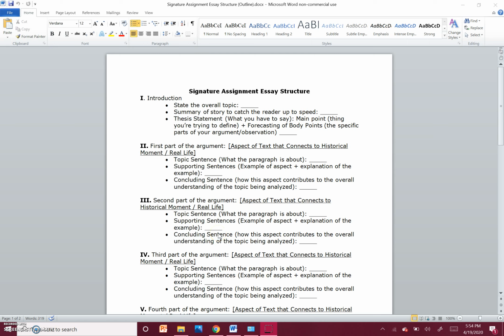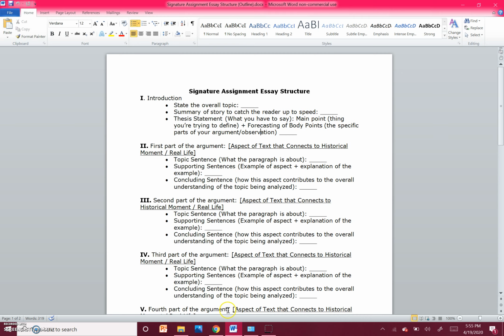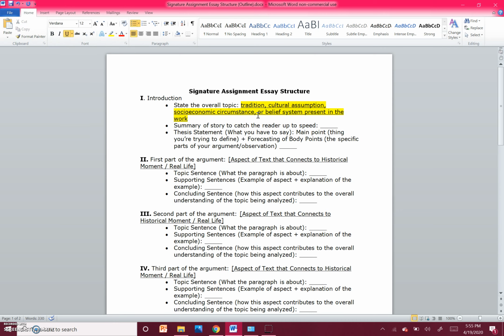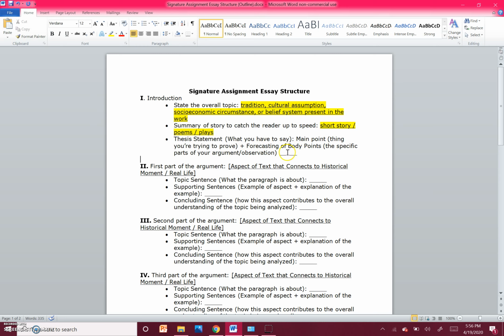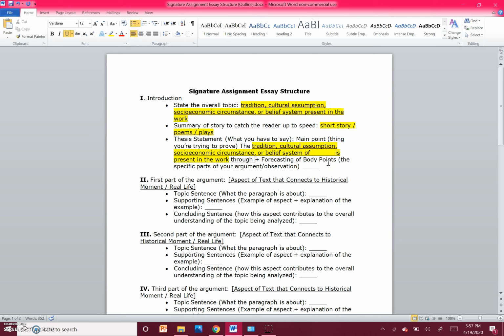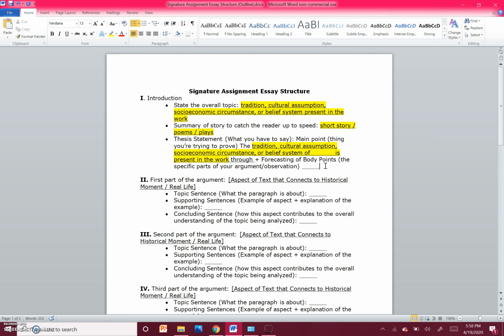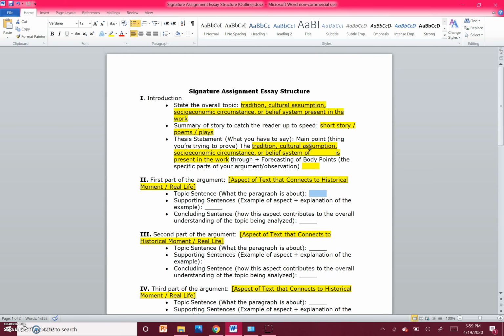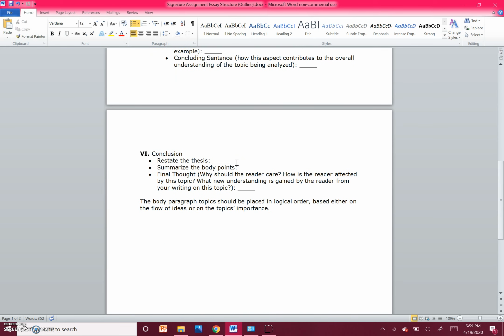ENGL 102 Signature Assignment Outline